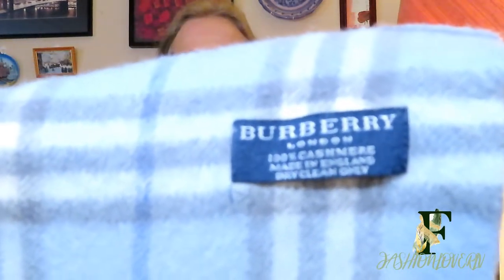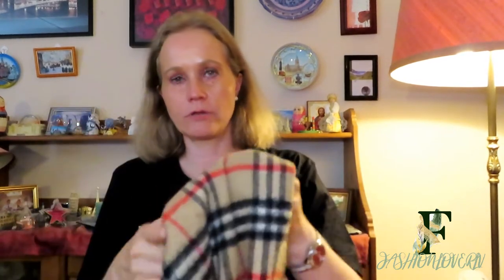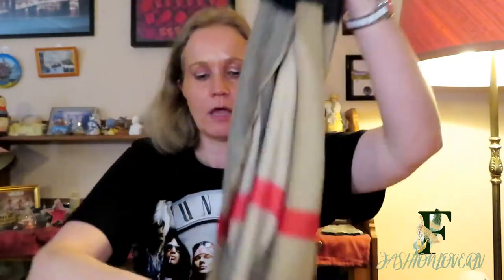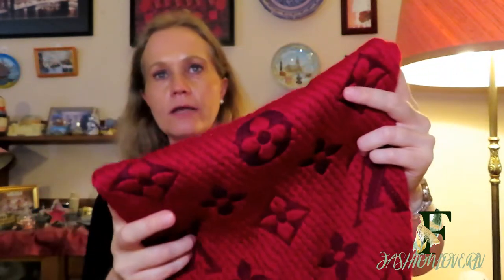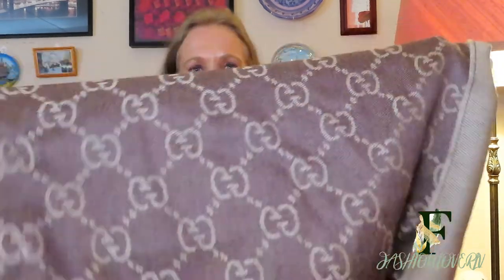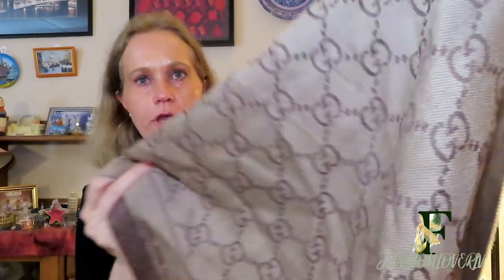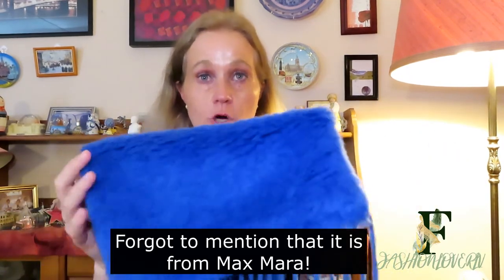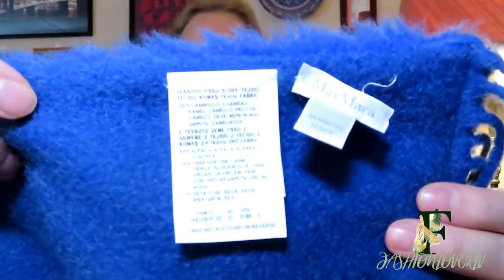MY DESIGNER SCARF COLLECTION - LV, GUCCI, BURBERRY